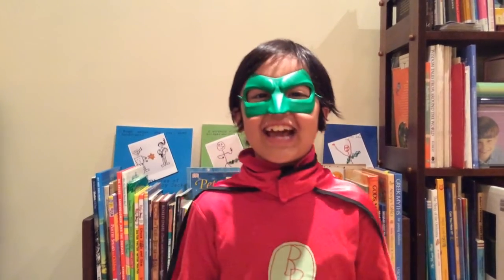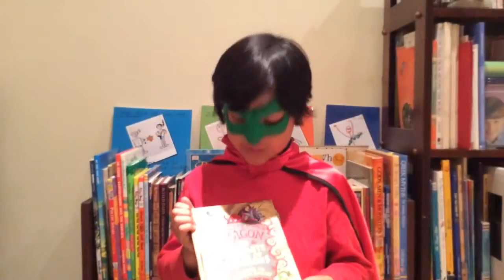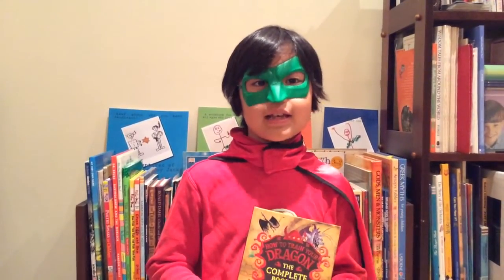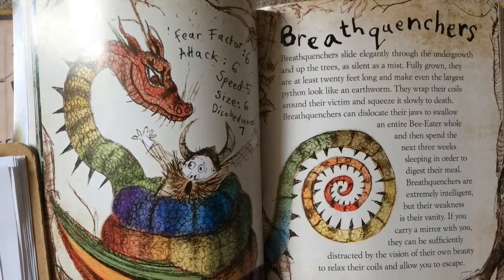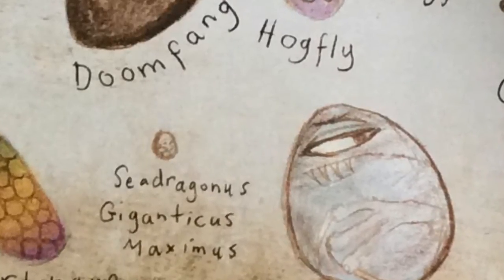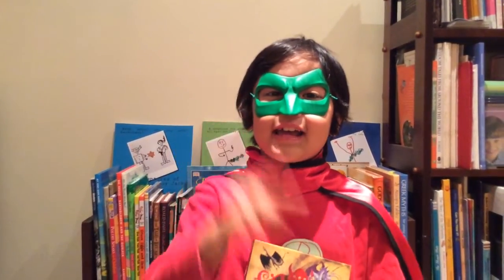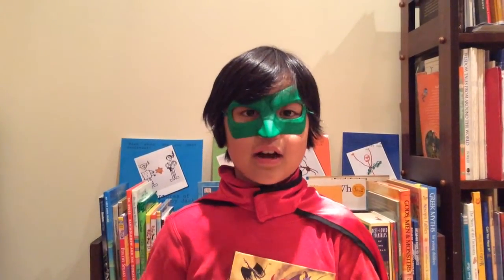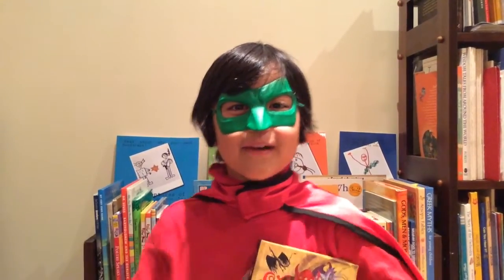The Complete Book of Dragons: A Guide to Dragon Species (How to Train Your Dragon)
Super Book Boy's Video Book Review for Kid's Book Review. Action FX App was used for the dragon effects.